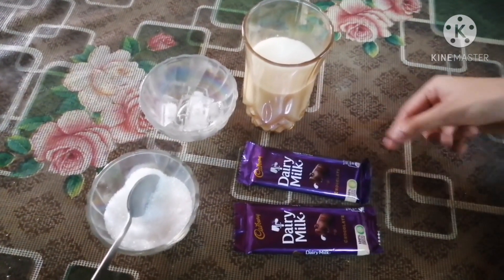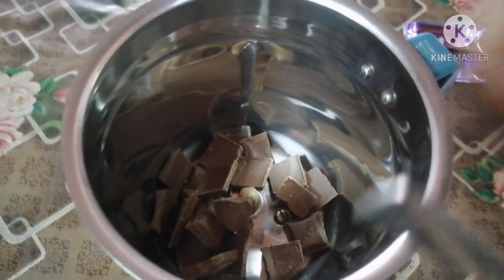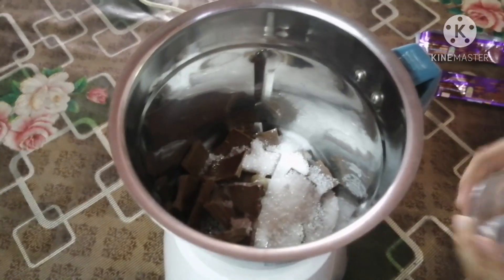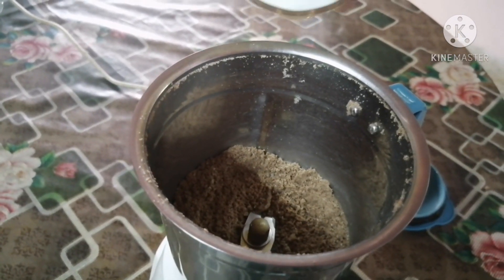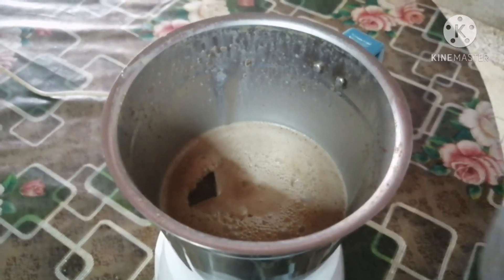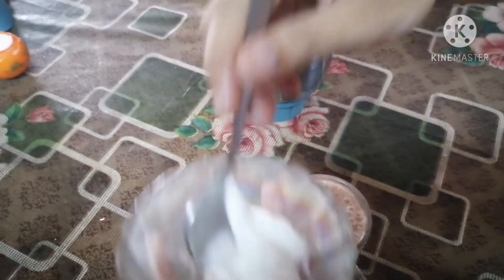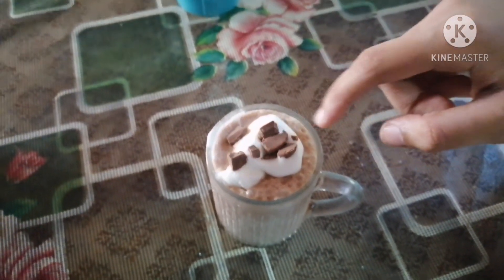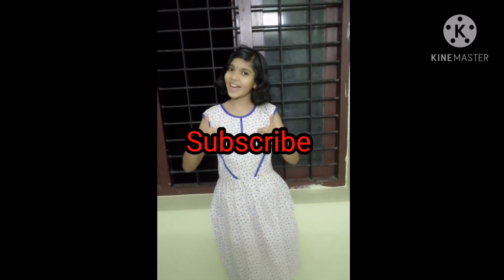Chocolate milk shake with Diary milk || Yummy Shake || Easy to make